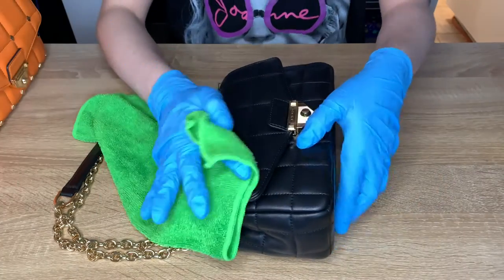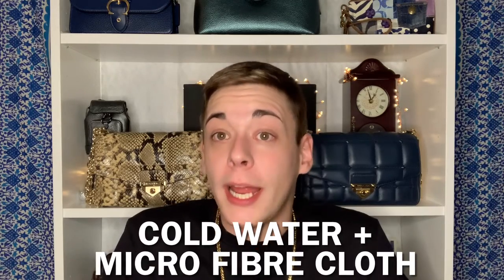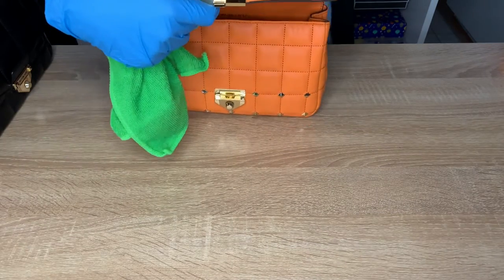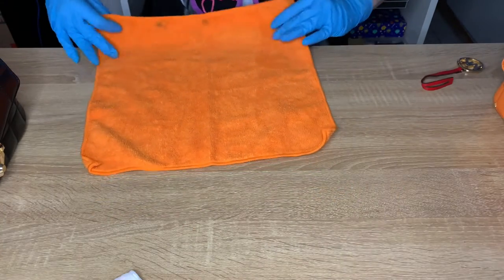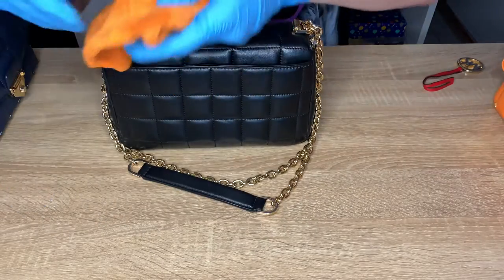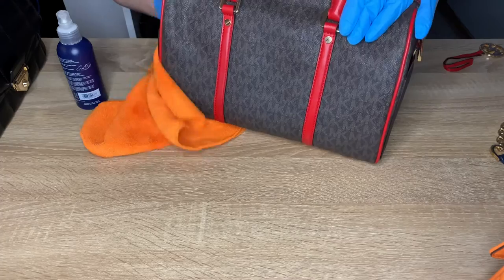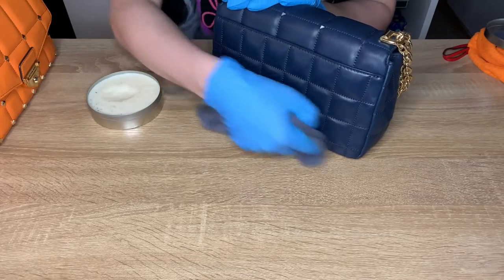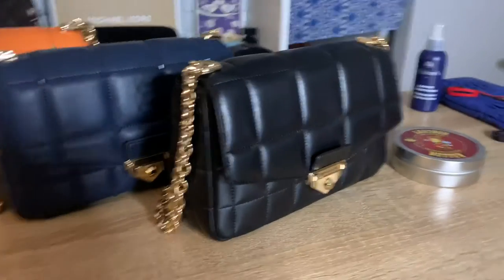Michael Kors Bag CLEAN UP! Cleaning My Michael Kors Bag Collection!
Dirty Michael Kors bags got you down? Let me show you how I like to give MY Michael Kors bags a new “refresh” and give them some TLC 🥰